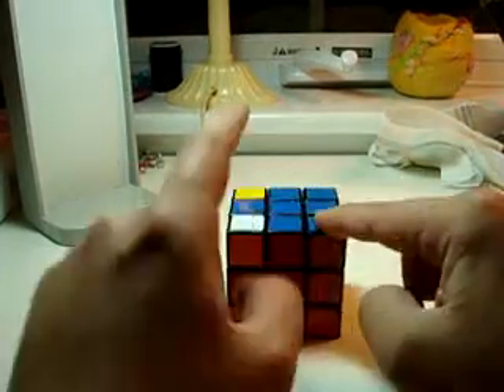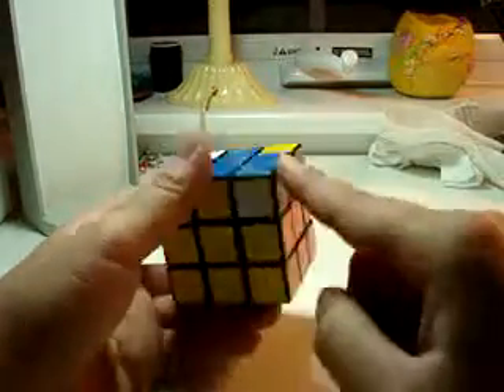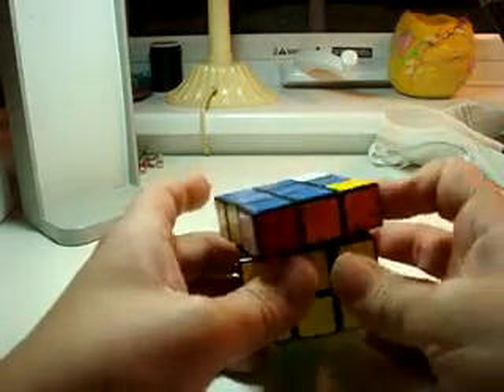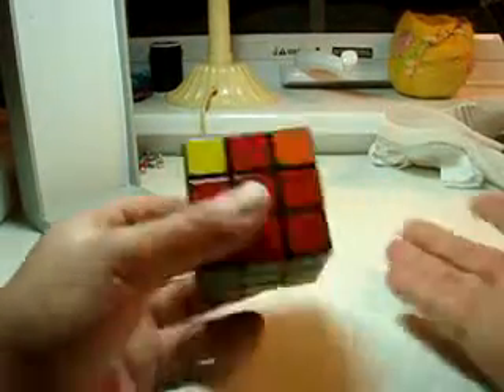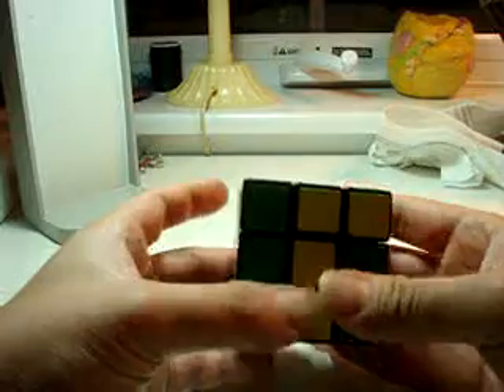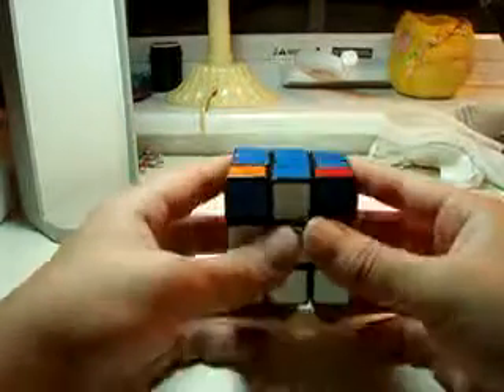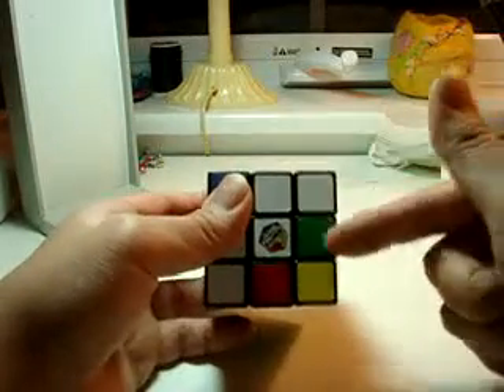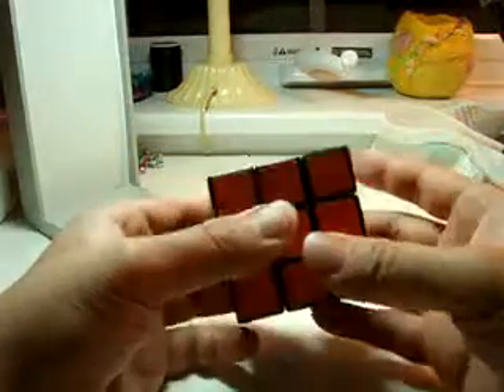Dr. Ryce Teaches Rubik's Cube (Part 5 of 5)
The Top Corners

Positioned

Right Index Finger
Right Side Away
Left Index Finger
Left Side Away
Right Index Finger
Right Side Towards
Left Index Finger
Left Side Towards

*repete till all 4 corners are positioned in the correct place*

Finish the Cube

Right Side Towards
Right Ring Finger
Right Side Away
Left Ring Finger

*repete on all corners remaning to be solved.  Only move the top when solving each corner*